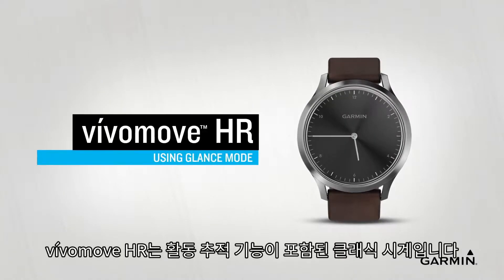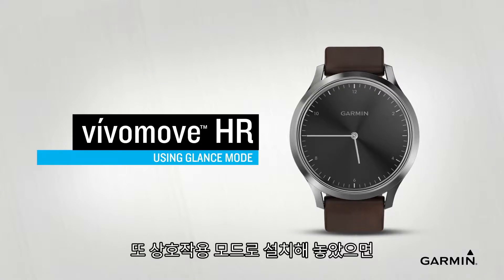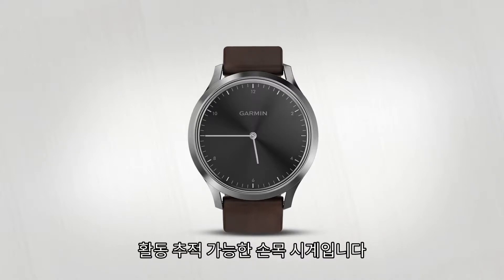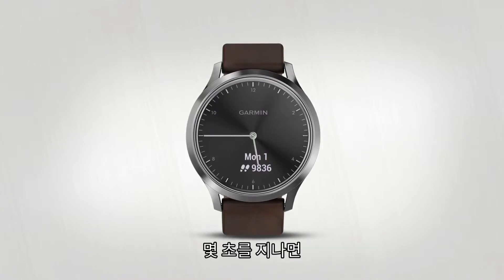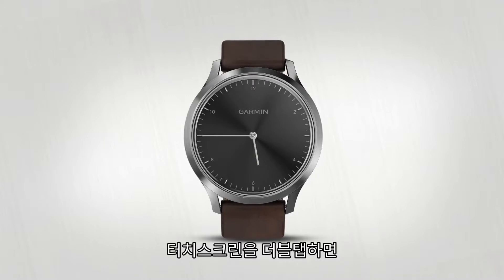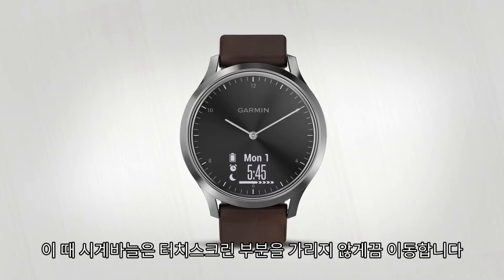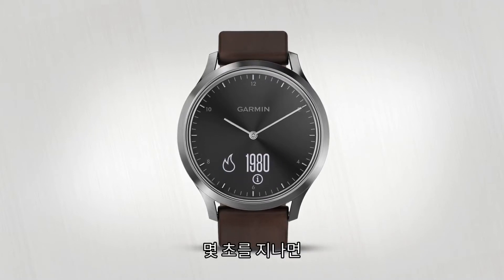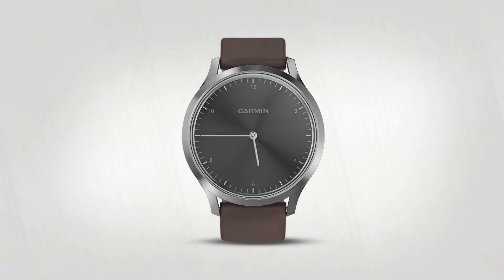[튜토리얼] vívomove HR: 글랜스 모드 사용하기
이 영상은 vívomove HR 글랜스 모드와 터치스크린을 어떻게 사용하는지 알려드립니다